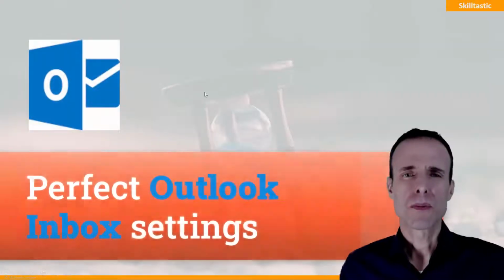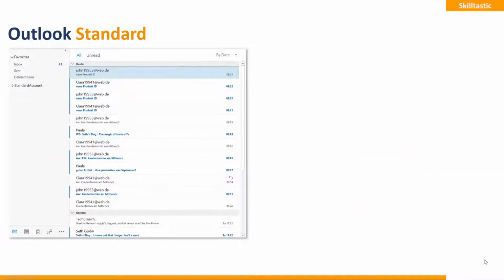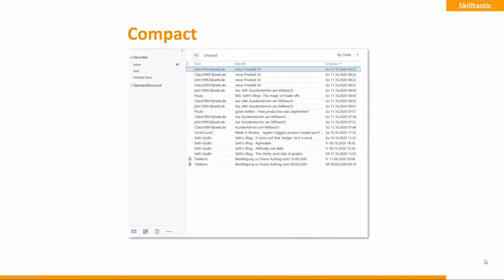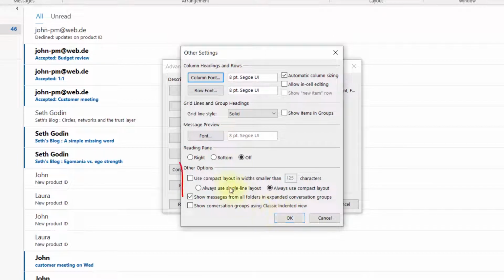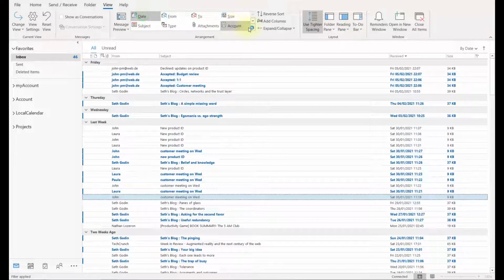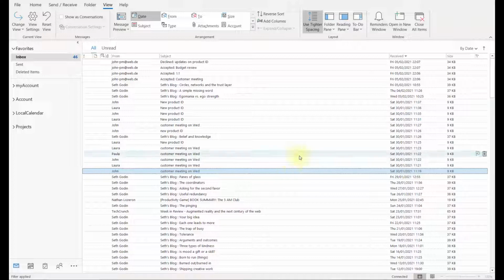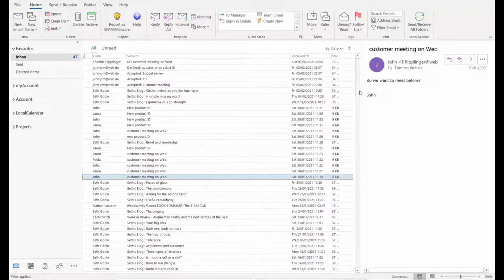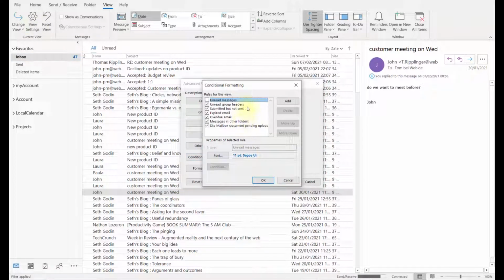Perfect Outlook inbox settings - for a better overview, and less scrolling | Tutorial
How to find the best settings for more overview in your Outlook inbox? Try out this hidden setting to see more content in your e-mail list and avoid scrolling.

In this Tutorial you'll see how optimized settings for the e-mail display in your Outlook inbox provide more overview, quicker sorting and enable faster e-mail processing.

The largest difference is caused by a hidden setting: the ‘single line layout’ provides a more tabular view layout compared to the default ‘compact layout’. More e-mails will fit onto the screen, and sorting is easier. Look at the difference, it may provide another building block for more productivity with Microsoft Outlook.

This and many other tips are part of my online course "Time management and productivity with Microsoft Outlook". It explains proven time management strategies, and how to
effectively apply them with Microsoft Outlook.